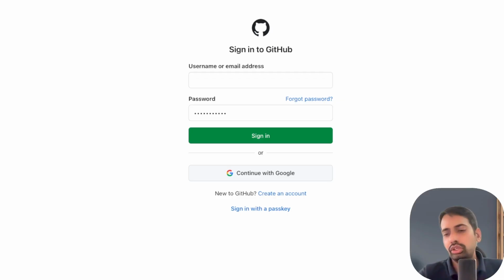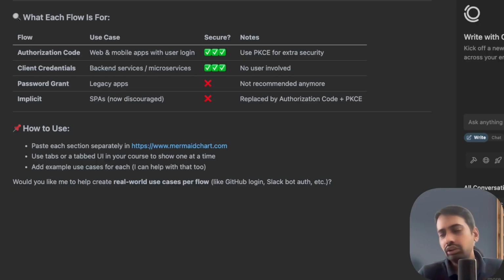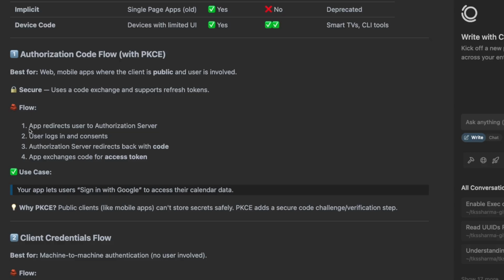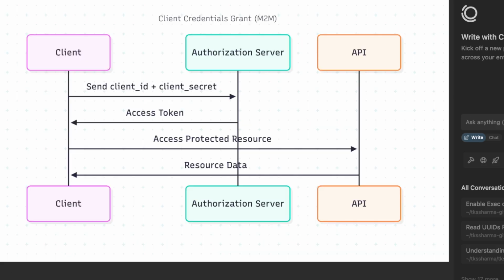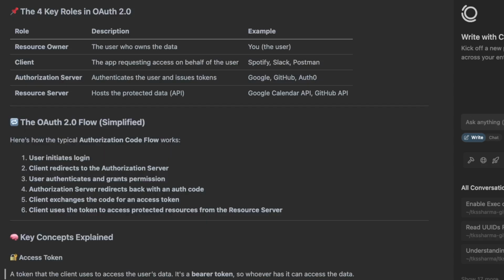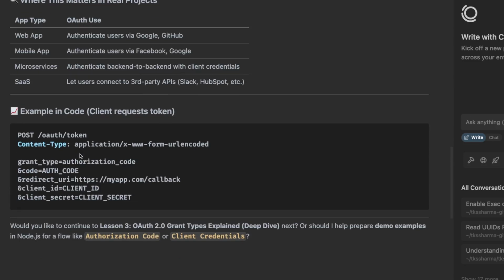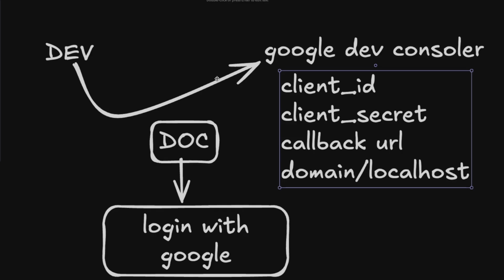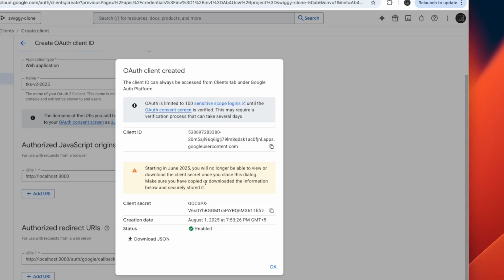OAuth flow usecases and Google Oauth Usecases part 2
🔐 Mastering Modern Authentication: OAuth 2.0, Auth0, SSO, OIDC, SAML & Token-Based Auth Explained! 🔐

Are you confused about modern authentication methods? 🤯
This complete video series breaks down everything you need to know about OAuth 2.0, Auth0, and other modern auth mechanisms like SSO, SAML, OpenID Connect, JWT, and more — all with real-world code examples using NestJS, TypeORM, Redis, and Passport.js.

Whether you're building secure apps or just trying to understand how login systems work, this playlist is your one-stop guide to mastering authentication. 🎯

### ✅ What You’ll Learn in This Series:

🔐 OAuth 2.0 Deep Dive

* Core concepts: Roles (Resource Owner, Client, Authorization Server, Resource Server)
* Grant types: Authorization Code, Client Credentials, Password, Refresh Tokens
* Securing APIs with OAuth 2.0

🔐 Auth0 Integration with NestJS

* Setting up Auth0
* Using Auth0 as an Identity Provider (IdP)
* Connecting with social logins (Google, GitHub, etc.)
* Managing roles, permissions, and user sessions with Auth0

🔐 SSO, SAML, and OpenID Connect (OIDC)

* Understand how SSO works behind the scenes
* Learn how SAML and OIDC differ and when to use each
* Implement federated identity systems with Auth0

### 📌 Other Authentication Methods Covered:

✅ Session-Based Authentication (with Redis store)
✅ Cookie-Based Authentication (HttpOnly, Secure)
✅ Token-Based Authentication (JWT)
✅ 2FA (Two-Factor Authentication)
✅ Biometric Authentication (Touch ID, Face ID - concepts & tools)

### 💡 Topics Covered in Detail:

* What is authentication & why it matters in secure apps
* OAuth 2.0 vs OpenID Connect (OIDC)
* Difference between SSO, SAML, and Token-Based Auth
* How Auth0 simplifies authentication and authorization
* Real-world implementation examples using NestJS
* Passport strategies for different auth flows
* Security best practices (CSRF, XSS, Token expiry, Refresh tokens)

🚀 Perfect for:
Developers 🧑‍💻 | Backend Engineers 🔧 | DevSecOps 🔒 | Identity Architects 🧠